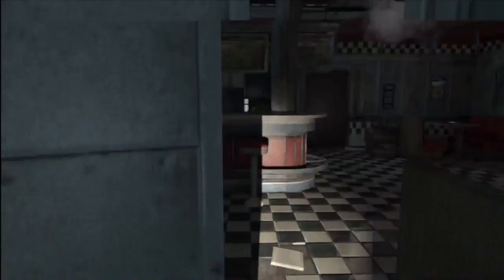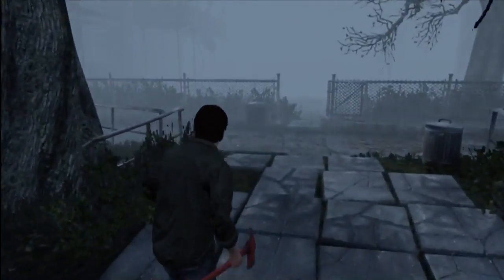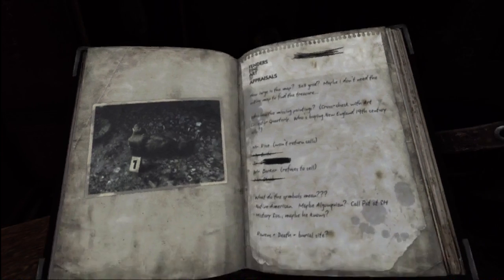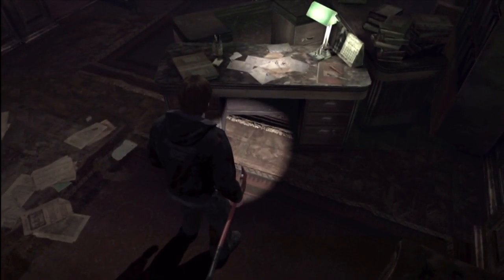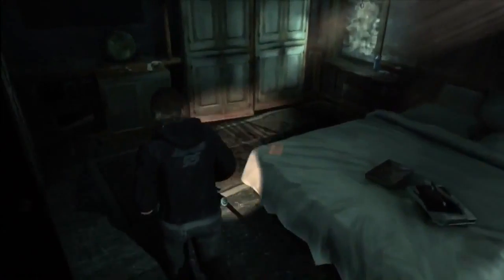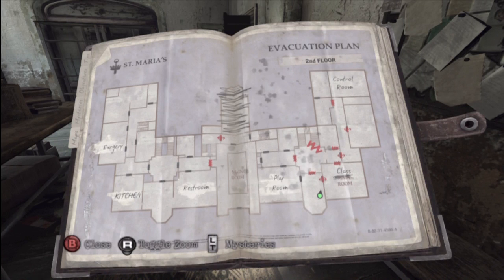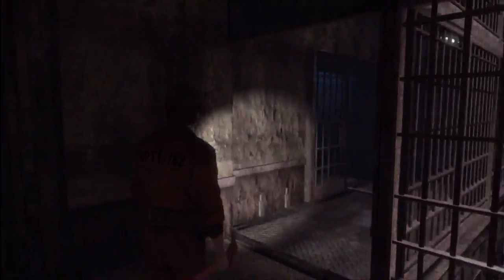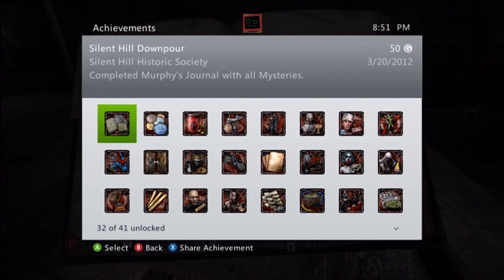Silent Hill Downpour :: Silent Hill Historical Society Achievement Guide - ALL Mysteries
Jeff walks and talks you through all of the mystery locations in silent hill downpour to pick up the silent hill historical society achievement.